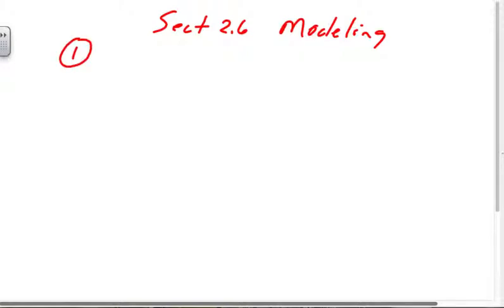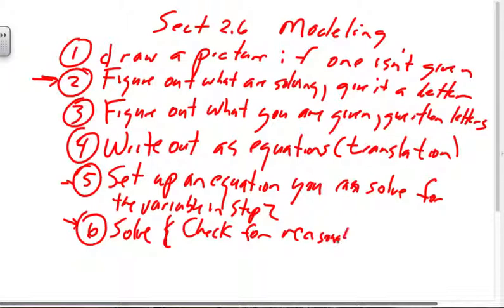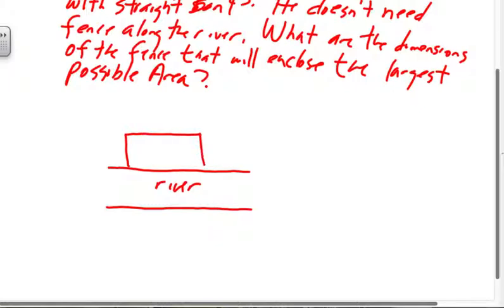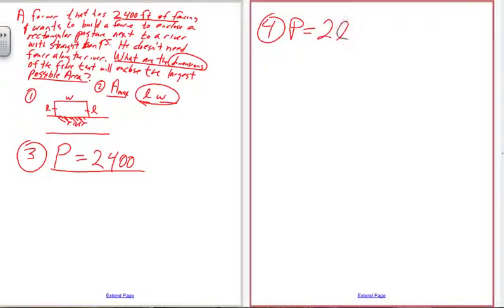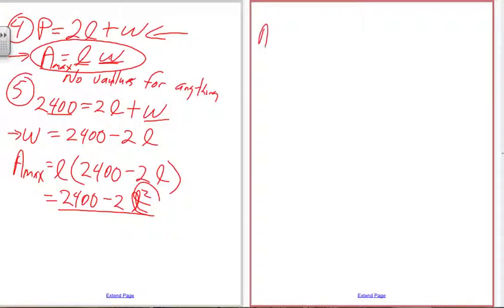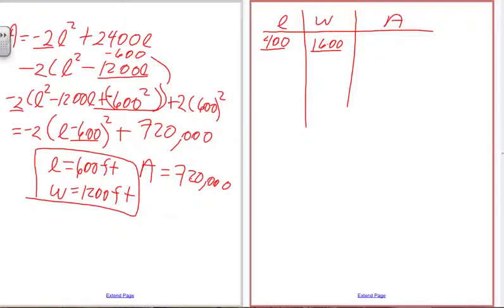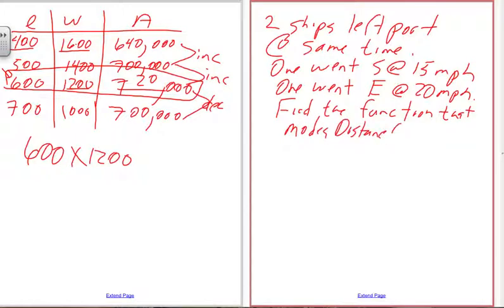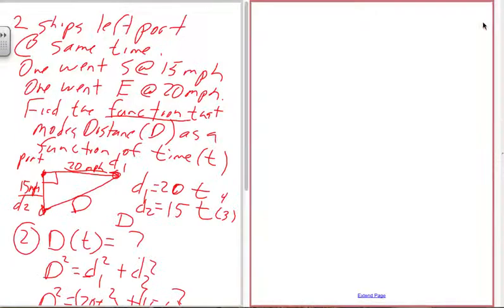Section 2 6